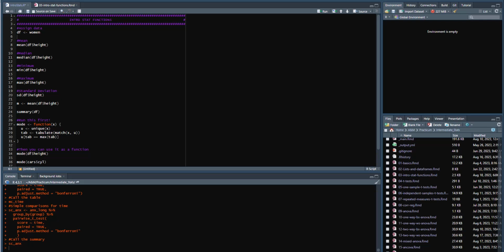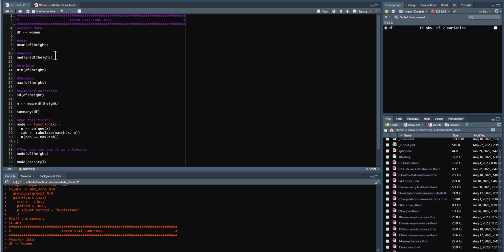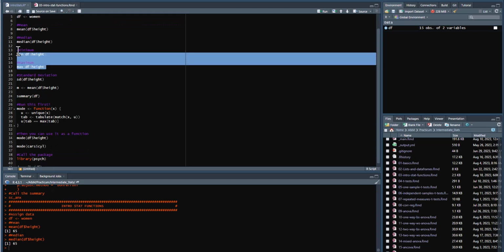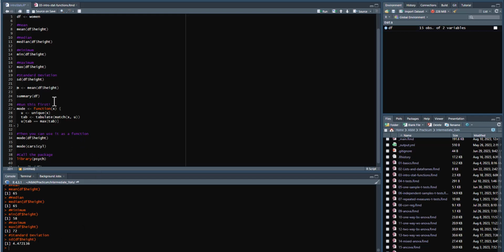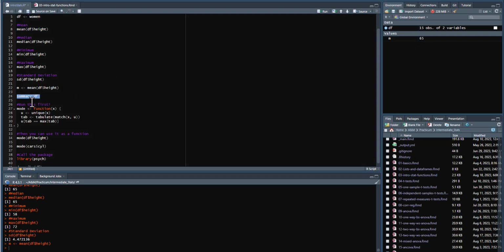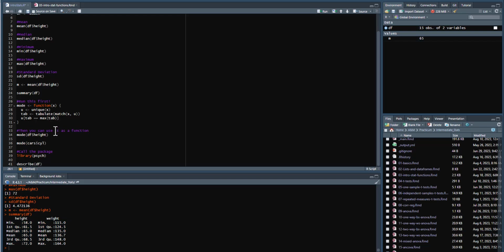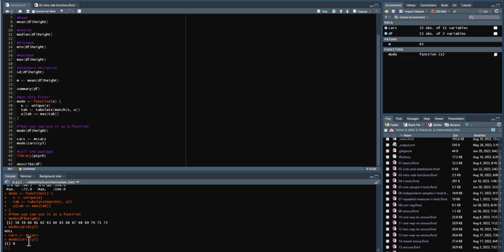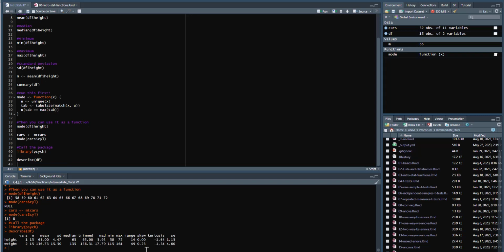R - Intro Stats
A video description of R code to perform some basic intro stats material.  Code is run real-time, and output explained.  Topics include mean, median, min, max, a function to calculate mode, summary, and the describe function from the psych package.